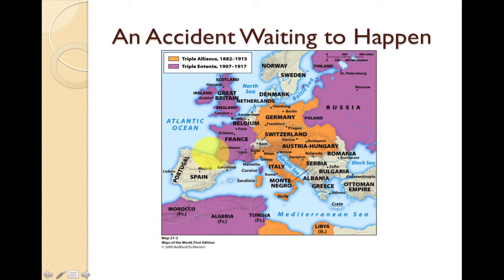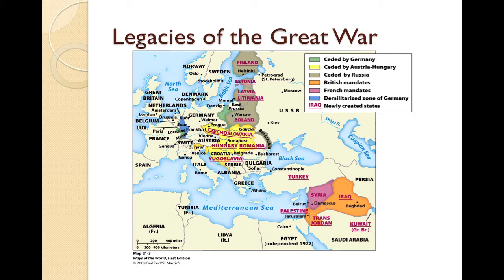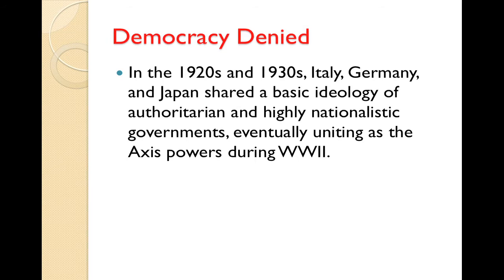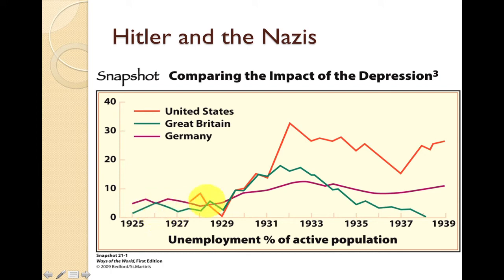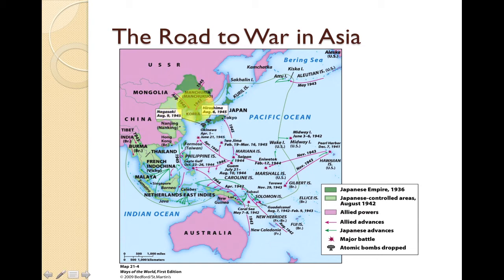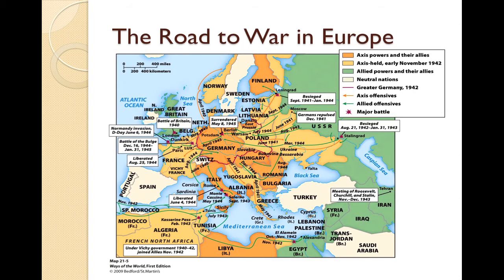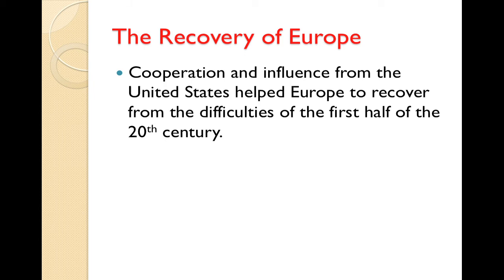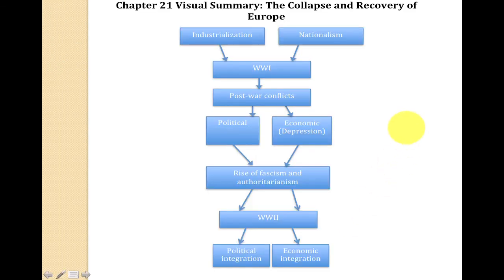Chapter 21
AP World History content Ways of the World Robert Strayer